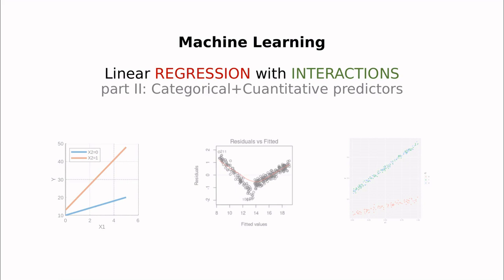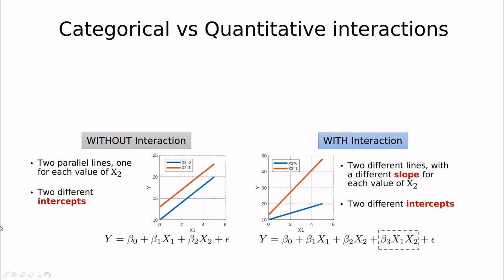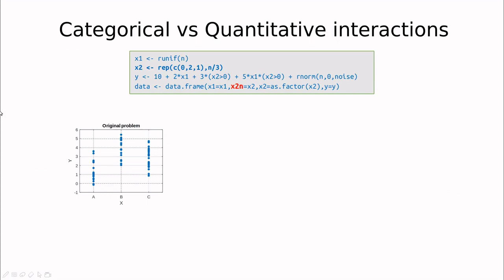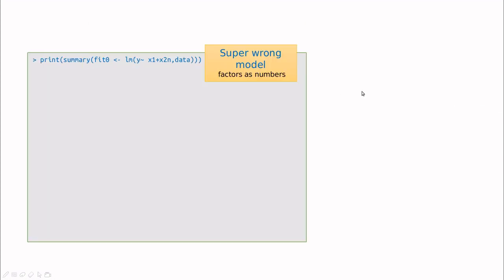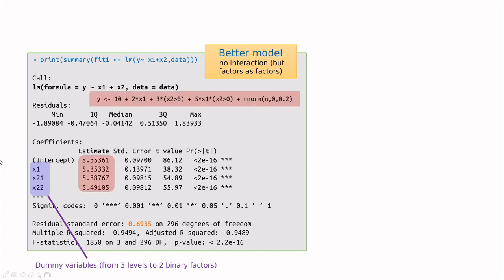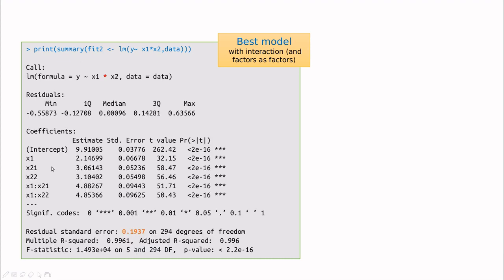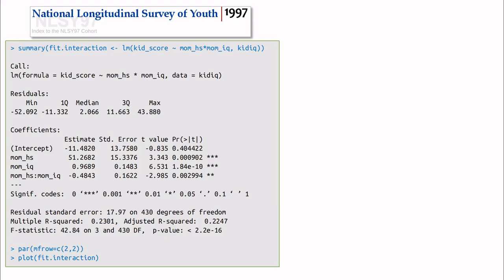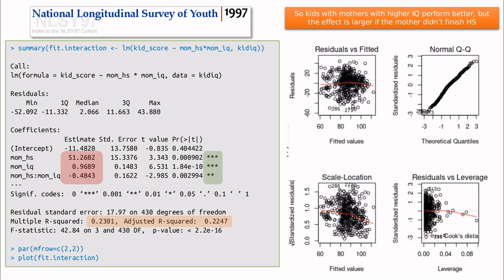Beyond linear regression: interactions (part II)